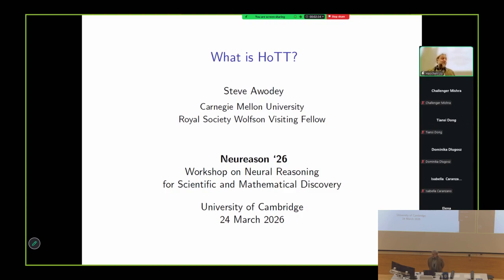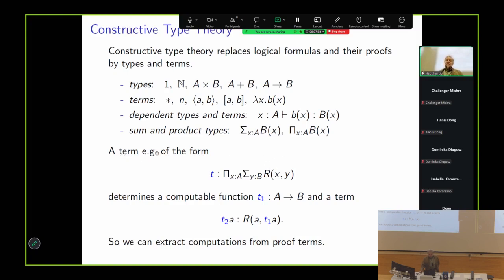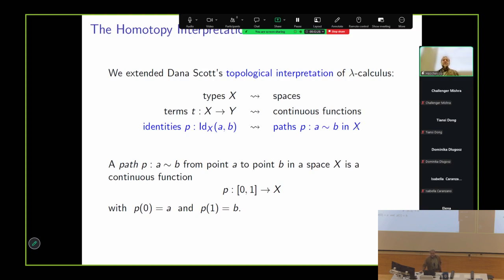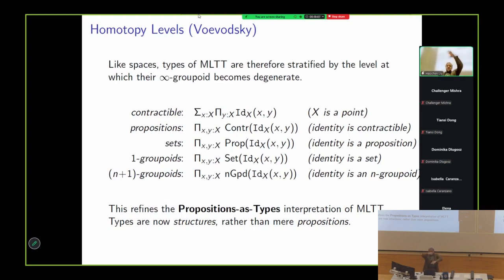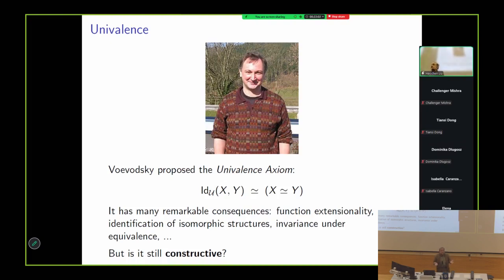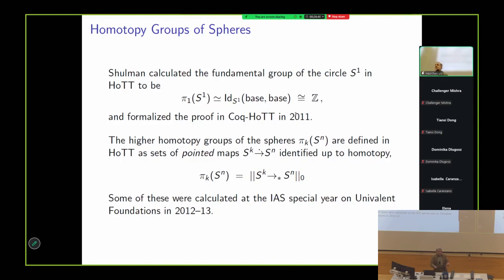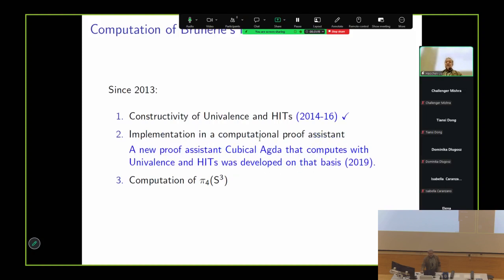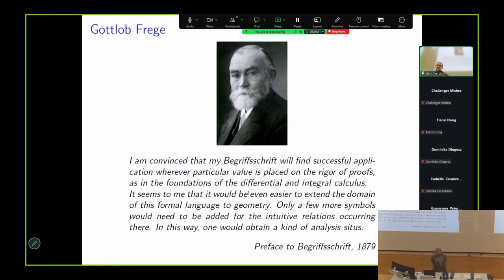What is HoTT? -- Steve Awodey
Homotopy Type Theory (HoTT) is a new field of research combining constructive type theory, homotopy theory, and higher category theory, with applications to the formalization of mathematics. This survey talk will explain the surprising connection between the foundations of mathematics, algebraic topology, and formalization of mathematics, and report on a case study in formal theorem proving in the years since its discovery. The methodology of synthetic mathematics provides a rich area for potential applications of AI to mathematics.